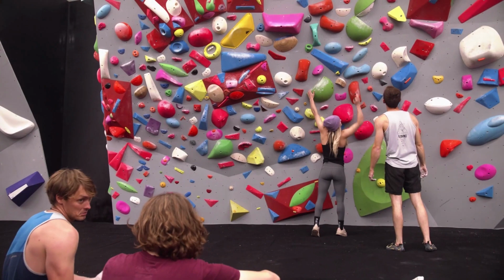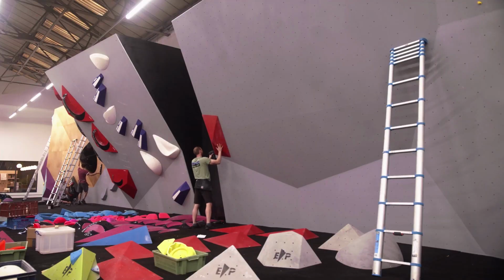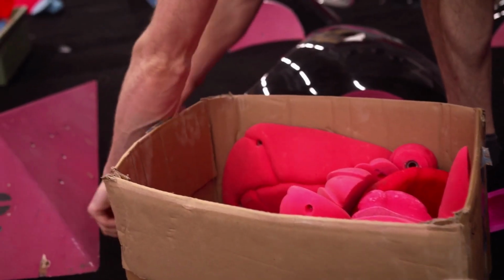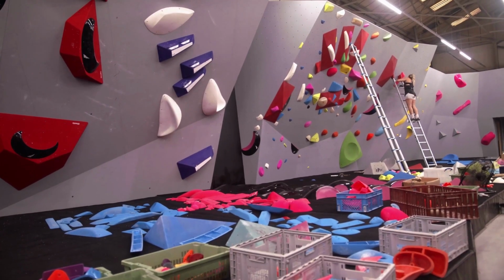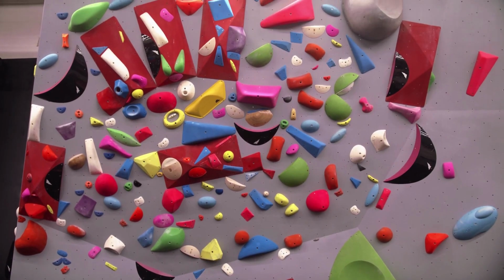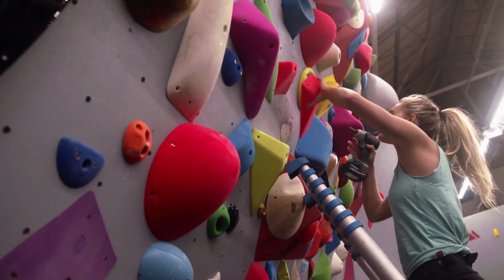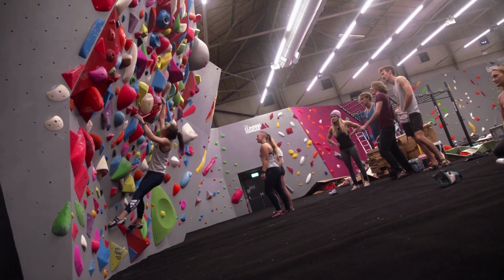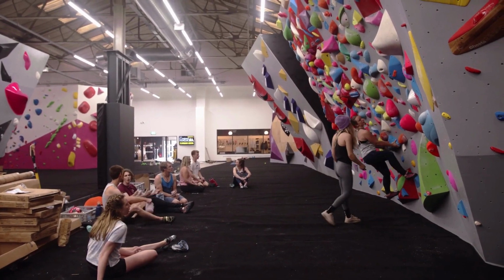Splatterboard Science with Leah Crane & Shauna Coxsey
How & why should you use a splatterboard in your bouldering training? Leah and Shauna are here to talk you through it!

Would you like to see the Splatterboard return to TCH Sheffield?